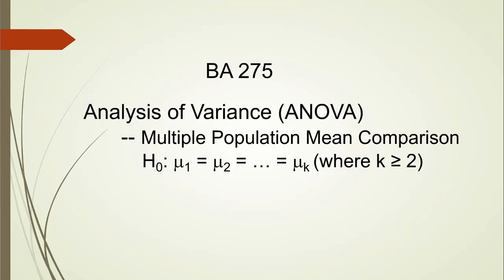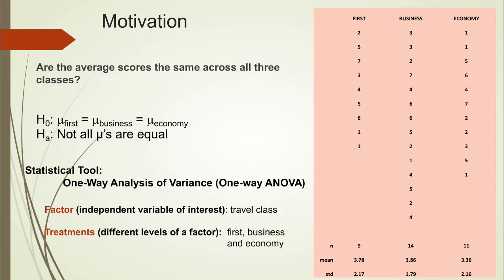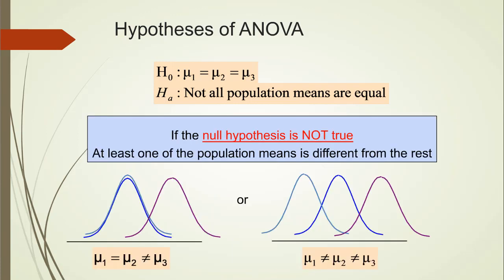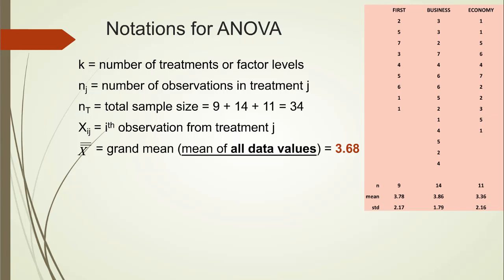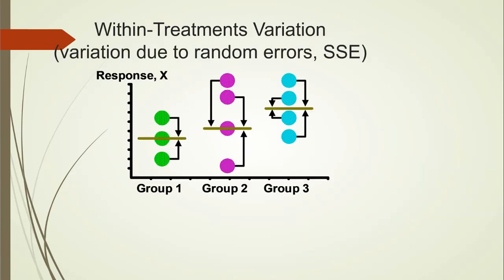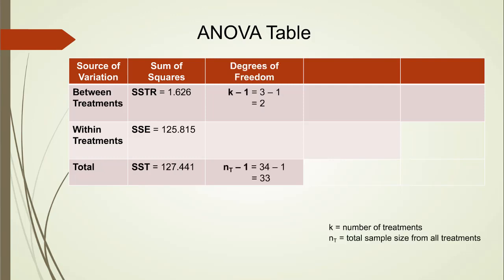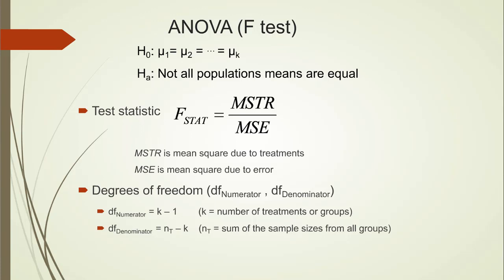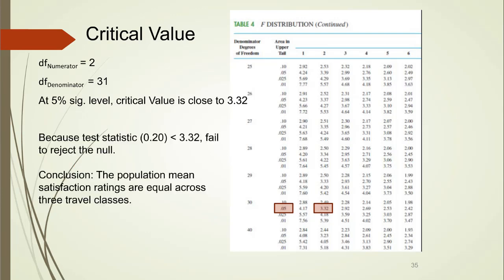Module 8a ANOVA -- Overview